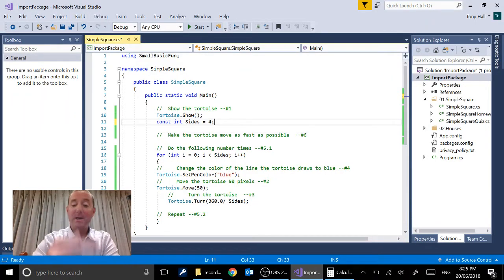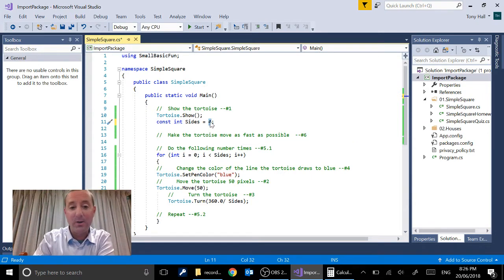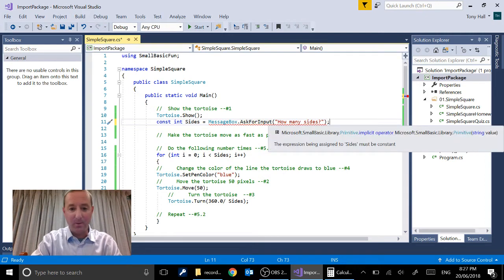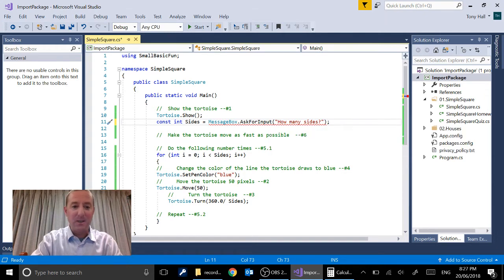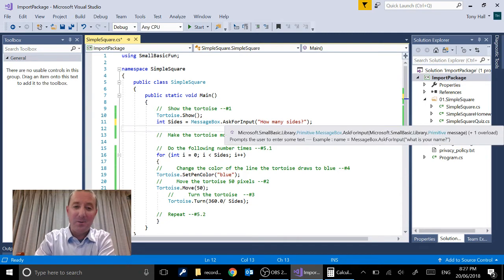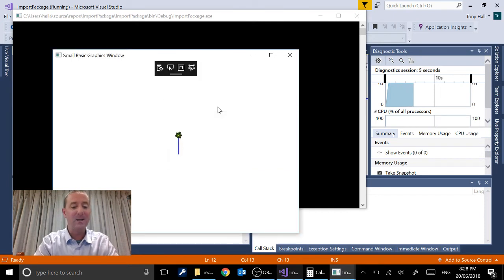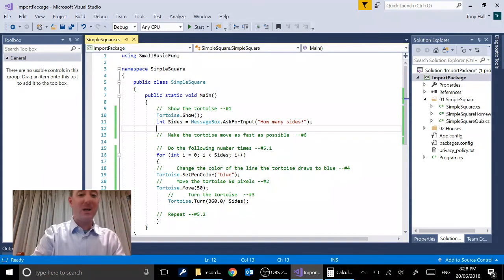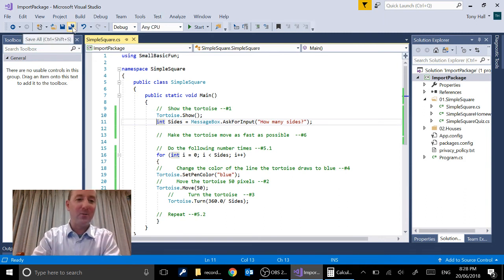Coding with Visual Studio:TeachingKidsProgramming- 7. Add messagebox